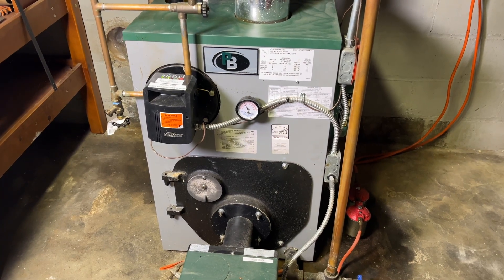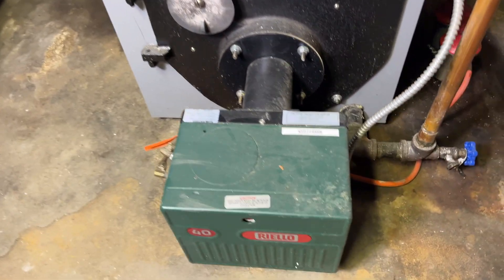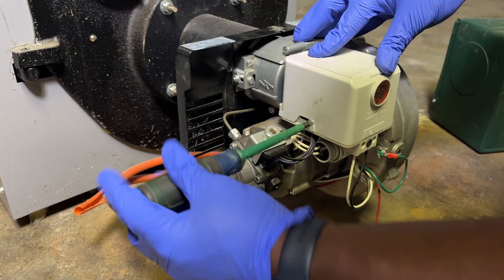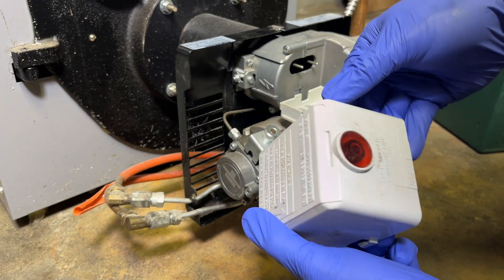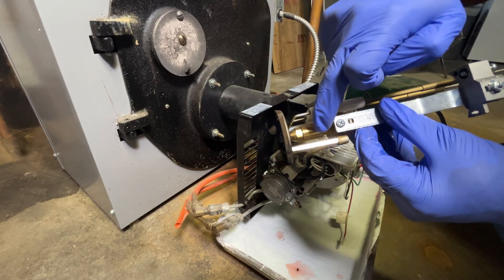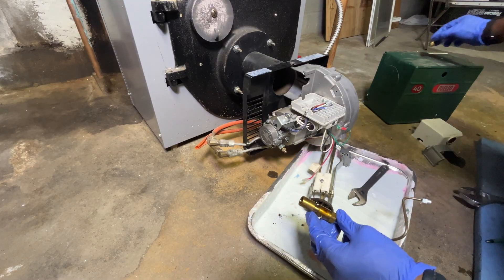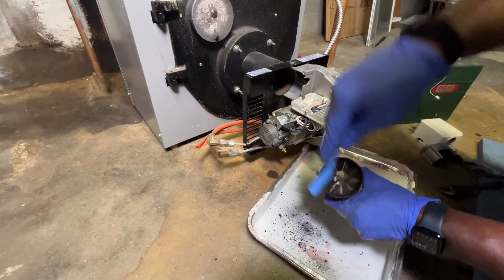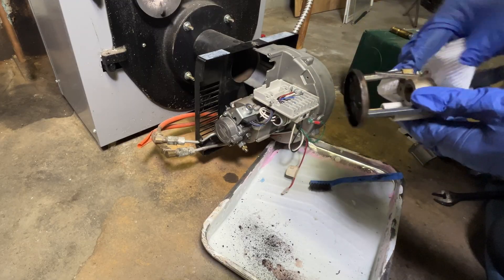How to Replace a Nozzle for an Oil Fired Boiler or Furnace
In this video, you will learn how to replace an oil boiler nozzle in a riello 40 burner.

Delavan Oil Burner Nozzle

TT Controller

Electrode Assembly Long 10” for F5 & M5 Burners

Burner Heater Photocell Flame Sensor

00:00 Intro
00:28 Riello 40 Info Tag
01:08 Isolating Power and Oil Supply
01:43 Removing Housing
02:44 Burner Nozzle .85 60 W
03:18 Removing TT Controller
03:54 Removing Electrode Assembly Cover
05:05 Removing Electrode Assembly
07:03 Removing Old Nozzle
08:45 Installing New Nozzle
09:47 Cleaning Air Turbulator
12:21 Installing Electrode Assembly
14:50 Check Oil Flow
18:05 Installing TT Controller
18:32 Outro